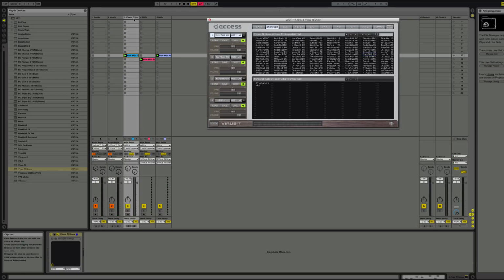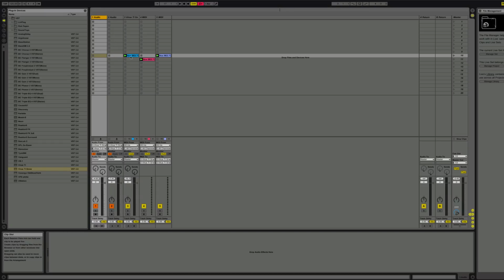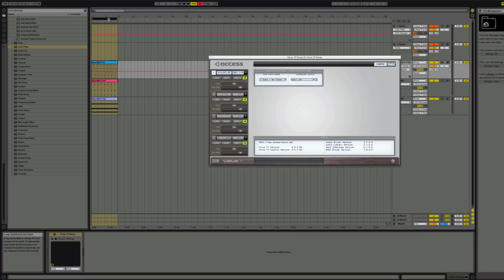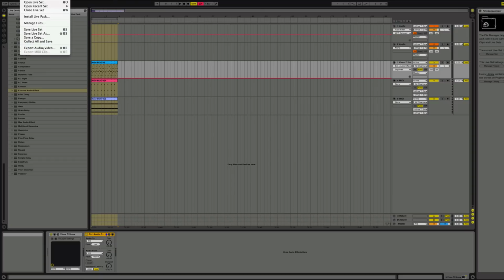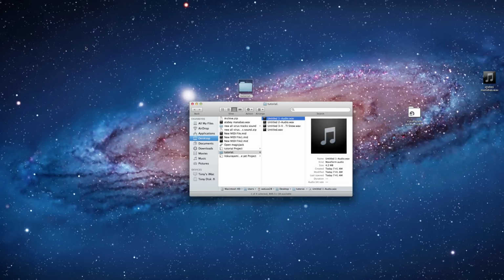How to route your USB output of the virus ti and virus ti snow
Here is a small demo for those how have a virus ti or virus ti snow how to route your USB output signal, to various audio channel and how to get those channel to render in real time separately.